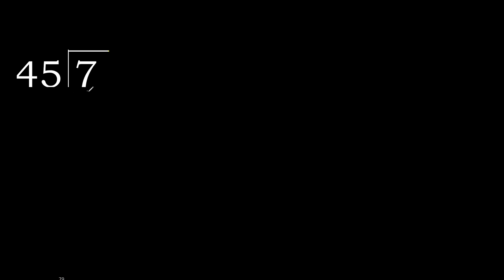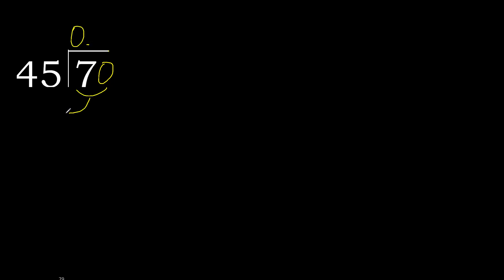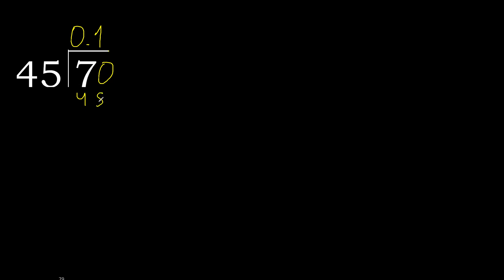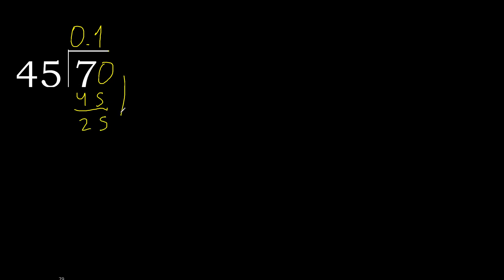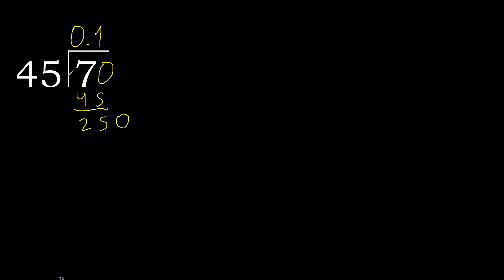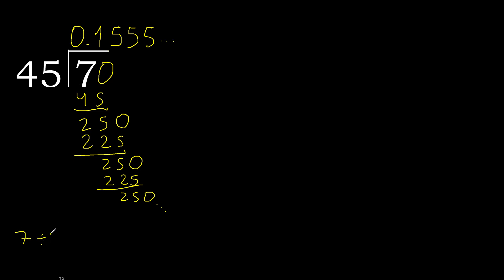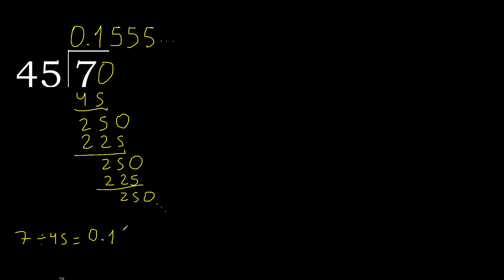Divide 7 by 45 , decimal result . Division with 2 Digit Divisors . How to do